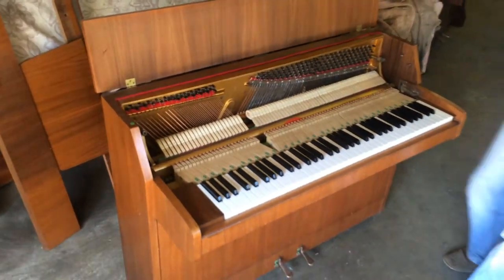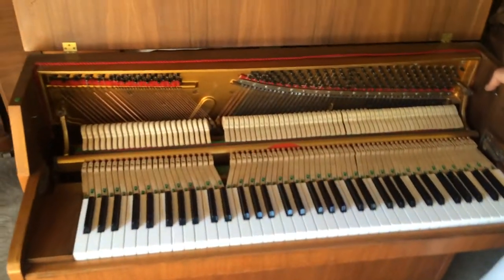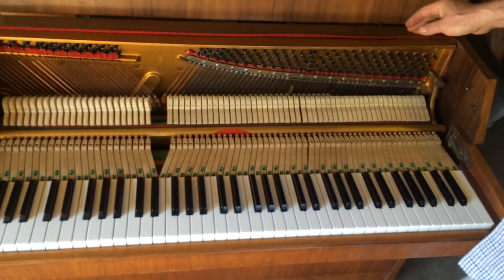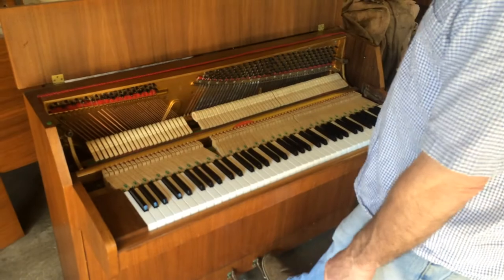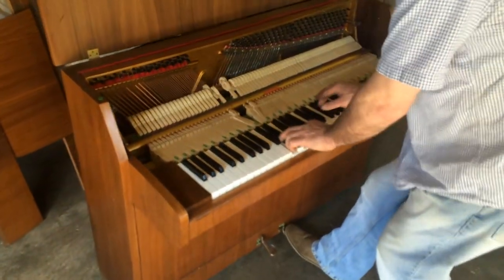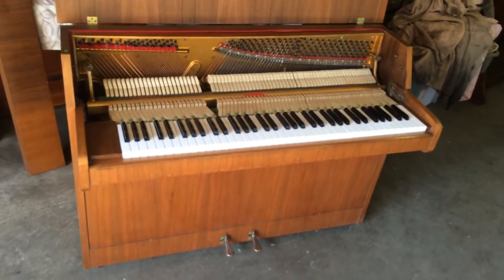Barratt and Robinson Upright 6 Octave Piano - Including Local Delivery